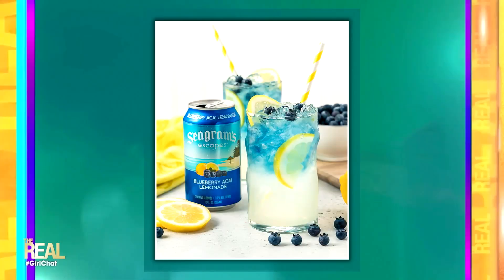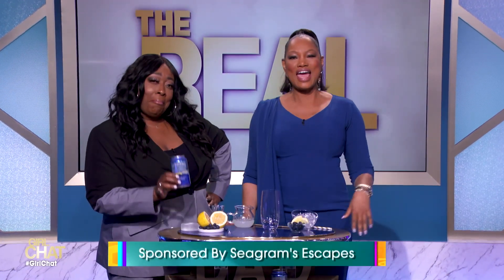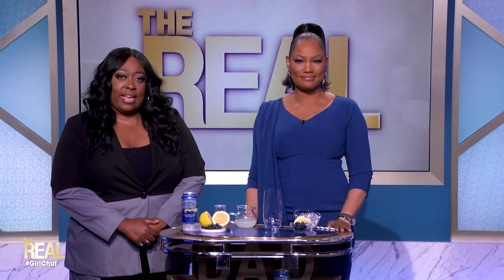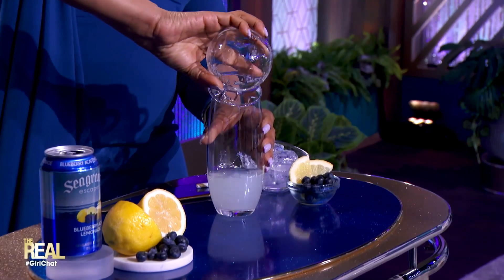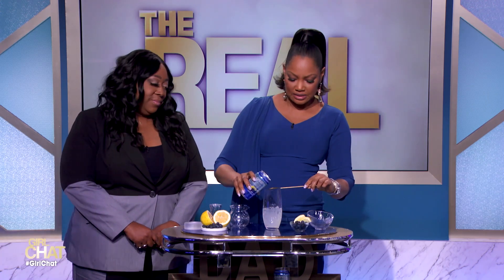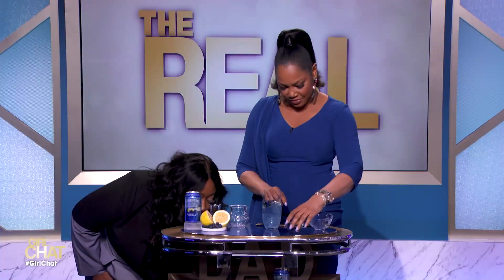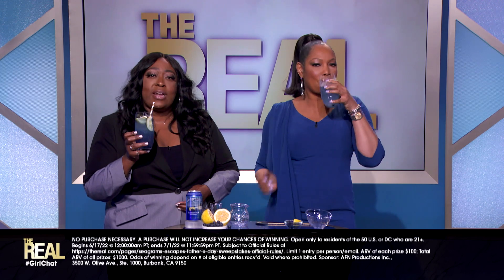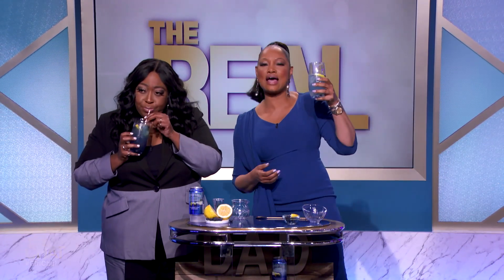ad21 Celebrate Dad with Help from Seagram's Escapes and Enter for a Chance to Win!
ad21 Cheers to the dads of the world! We're celebrating Father's Day with @seagramsescapes Blueberry Acai Lemonade. At 3.2% they're perfect to enjoy as-is or in a colorful cocktail like this easy Blueberry Acai Layered Lemonade.

For your chance to win $100 to stock up on Seagram's, head Must be 21+ to enter.